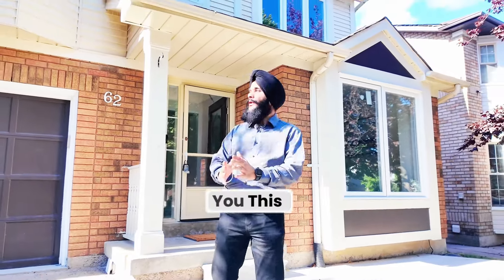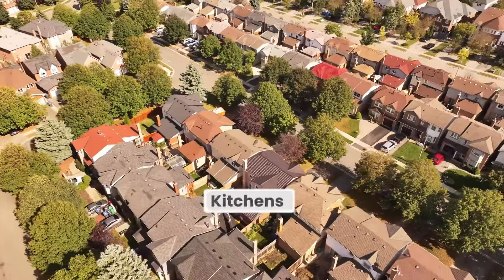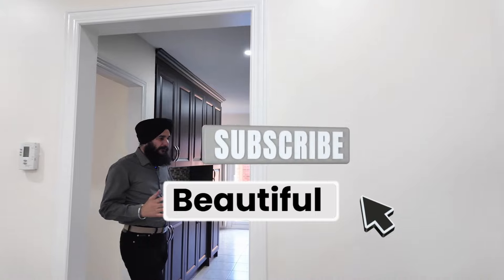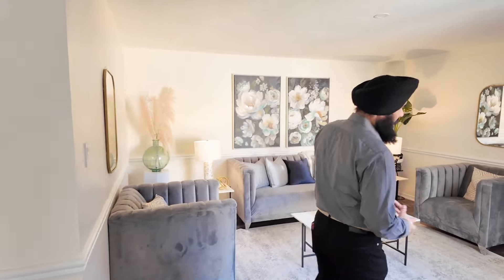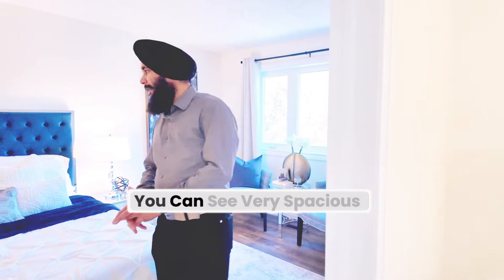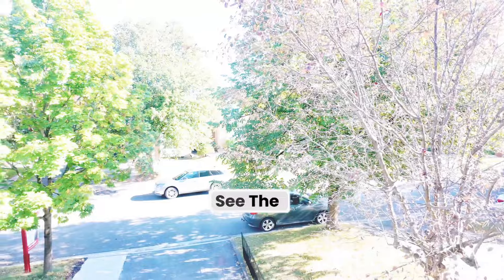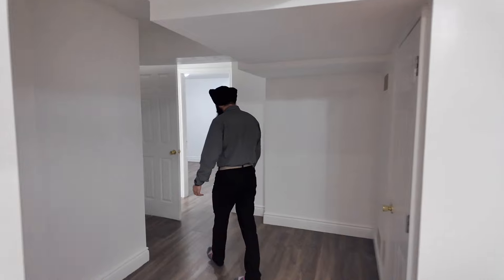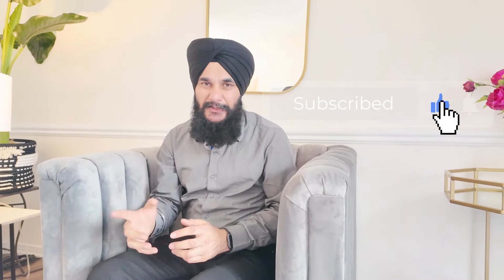SPRINGDALE STEAL! 3 Bedroom House for Sale in Brampton | Desi Community Favorite!" Living in Toronto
"Welcome to this stunning 3 bedroom house for sale in Brampton's highly sought-after Springdale neighborhood!

Located in the heart of Brampton, Springdale offers:

- Easy access to Highway 407 and 410
- Steps away from shopping centers, restaurants, and temples
- Top-rated schools and community centers
- Vibrant Desi community with cultural events and festivals

This beautiful house features:

- 3 spacious bedrooms with large closets
- 2.5 bathrooms with modern fixtures
- Gourmet kitchen with stainless steel appliances
- Bright and airy living room with large windows
- Fully finished basement with separate entrance
- Private backyard with patio and garden

Perfect for Desi families looking for a comfortable and convenient lifestyle!

- BramptonRealEstate (541K)
- SpringdaleBrampton (21K)
- DesiCommunityBrampton (11K)
- 3BedroomHouse (23K)
- HouseForSaleBrampton (15K)
- GTARealEstate (301K)
- PeelRegionRealEstate (51K)
- IndianCommunityBrampton (5K)
- PakistaniCommunityBrampton (3K)
- SouthAsianRealEstate (2K)
- DreamHome (231K)
- HomeSweetHome (281K)

- Brampton real estate
- Springdale neighborhood
- Desi community
- 3 bedroom house
- House for sale
- GTA real estate
- Peel Region real estate